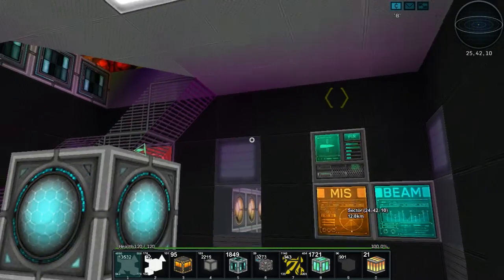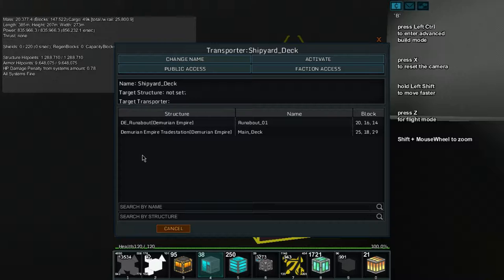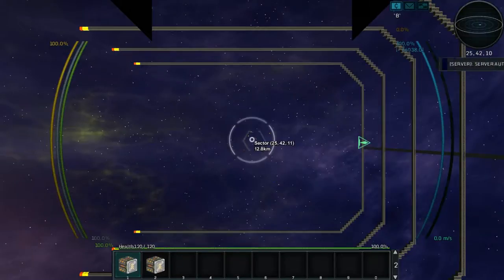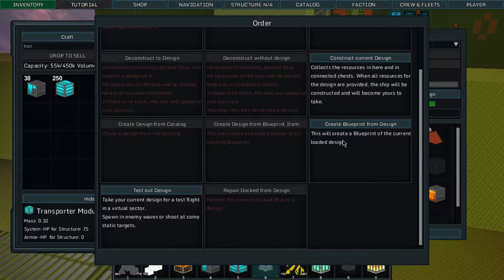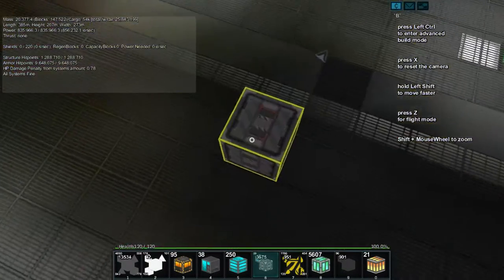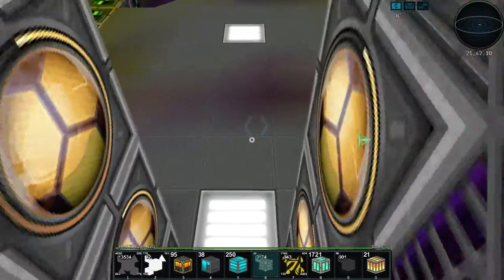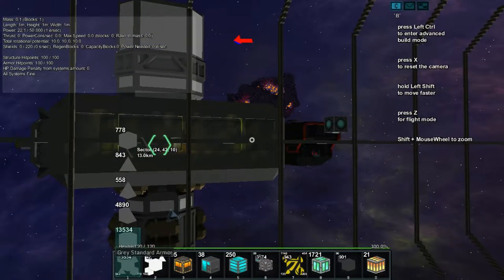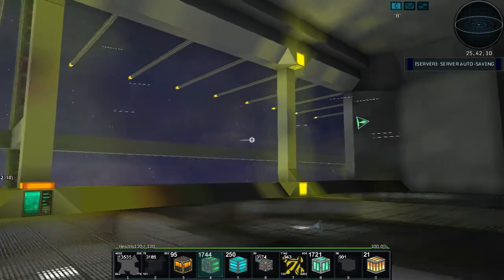StarMade [STARSQUAD] ~ Ep 54 ~ Messing With The Shipyard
With the shipyard complete, here I go and mess around with it to try and figure out how it works.